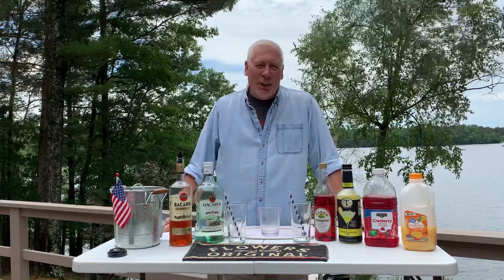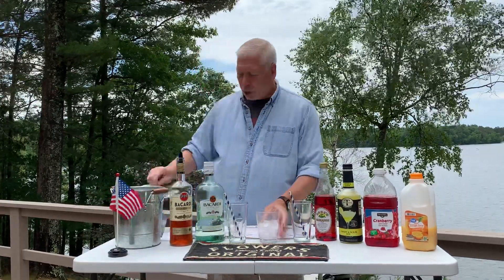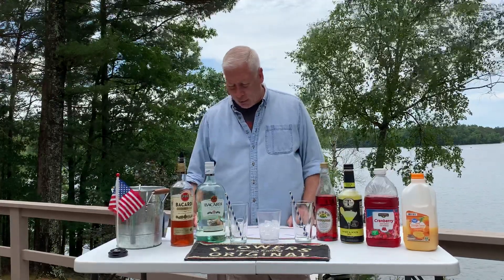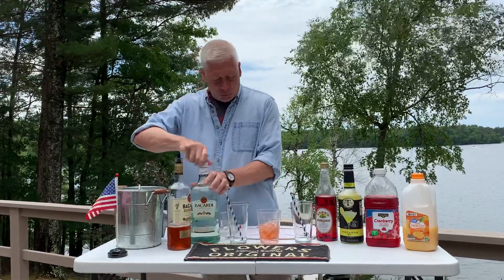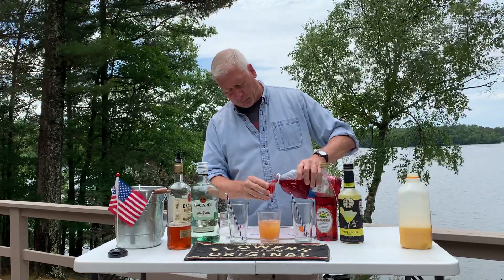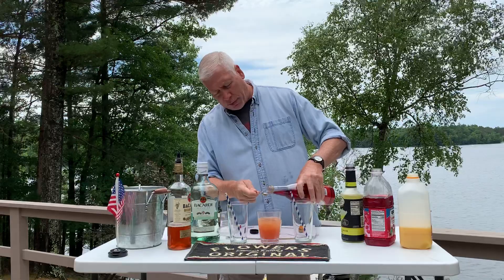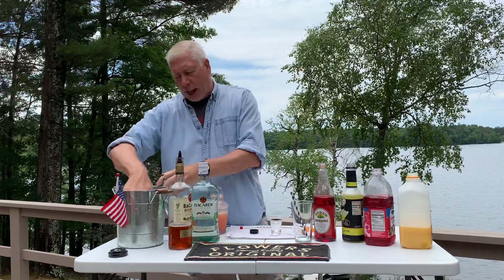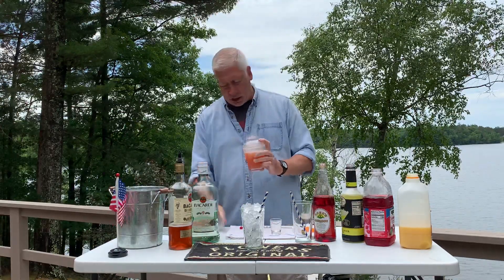Hurricane Cocktail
The favorite cocktail while in the Big Easy.